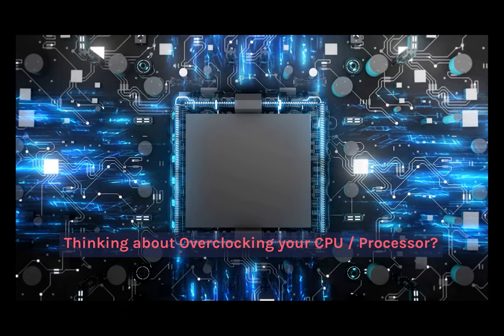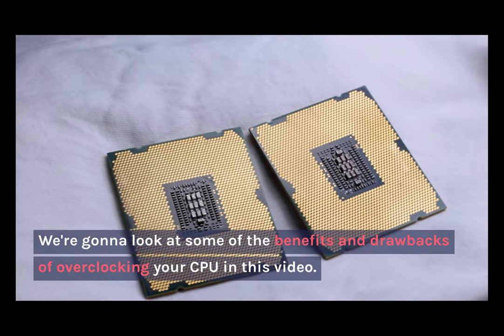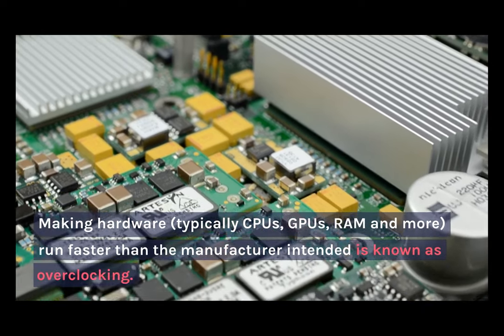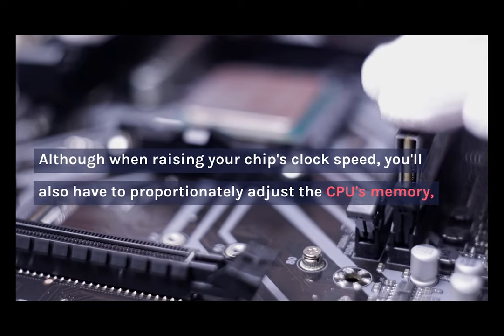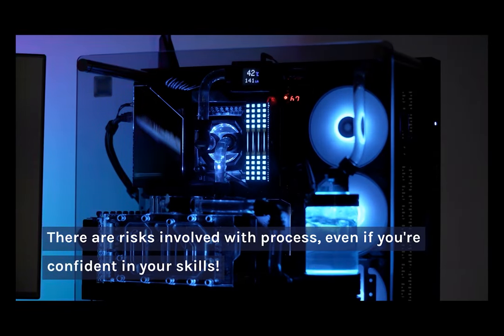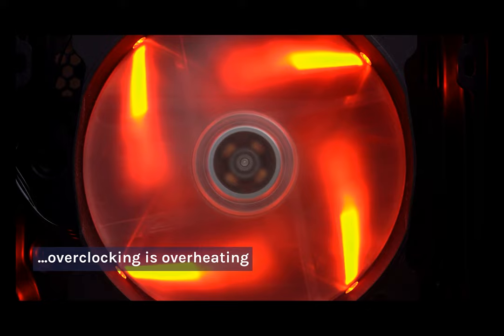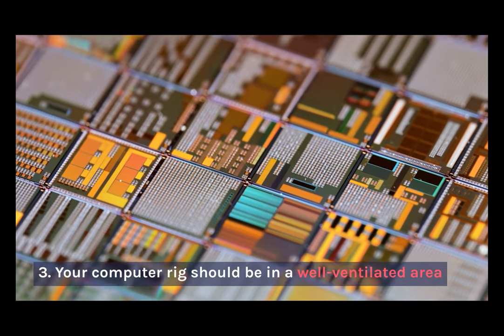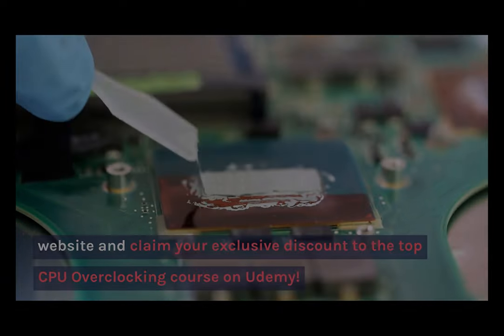Unlock Hidden CPU Performance: Overclocking 101 (Course Preview)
Welcome to the world of overclocking, where untapped potential awaits.

In this video, we'll introduce you to the basics of CPU overclocking, so you can boost your computer's performance and get the most out of your hardware.

Whether you're a PC gaming enthusiast, a content creator, or just looking to improve your system's efficiency, overclocking can help you achieve your goals.